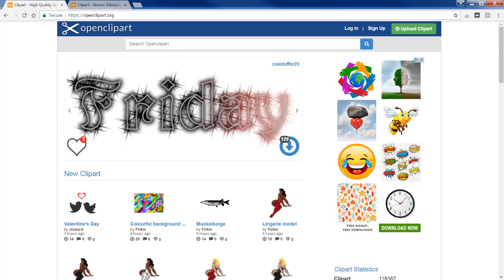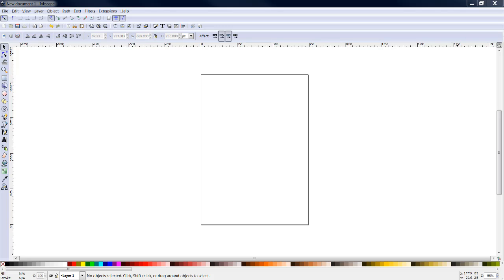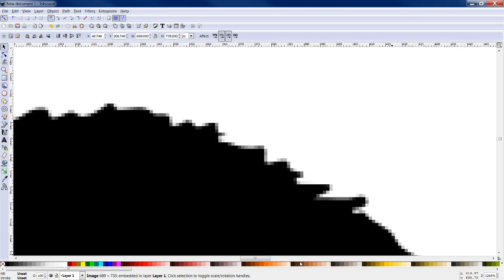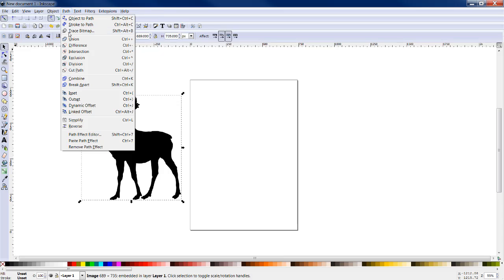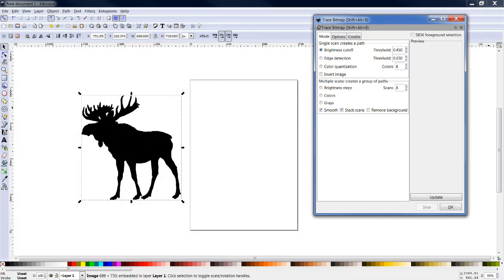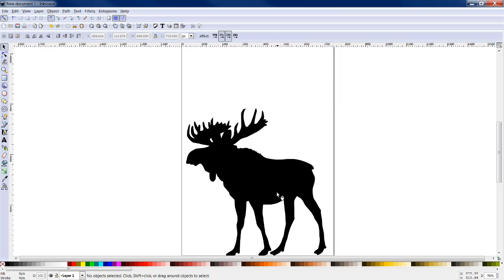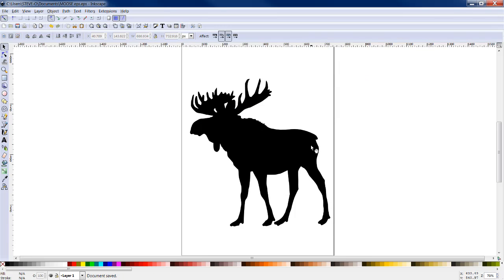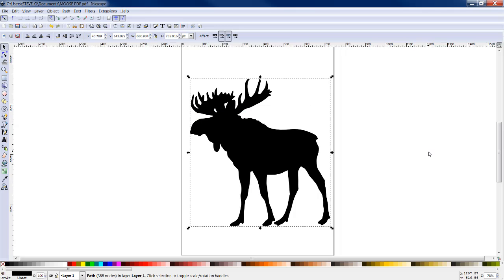Inkscape Raster to Vector Image Tutorial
Using the Open Source Software Inkscape I'll teach you how to convert a Raster Image into a Vector Image. A link is provided below for the for Inkscape.

~Steve

DOWNLOAD PAGE